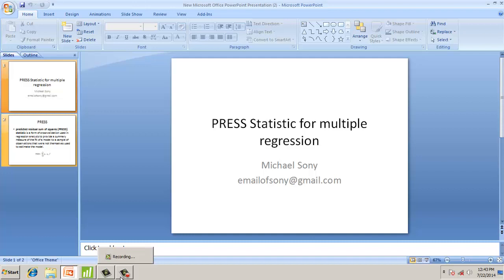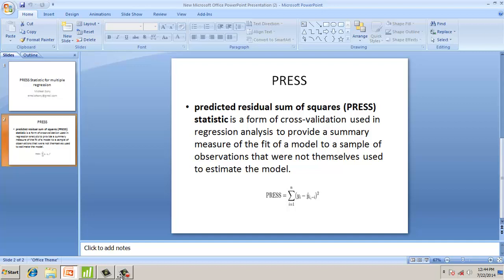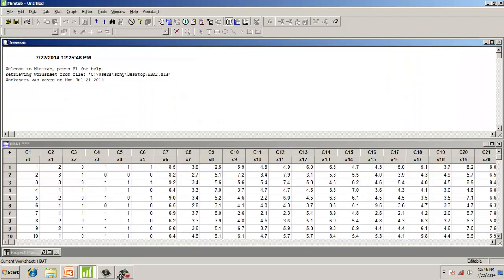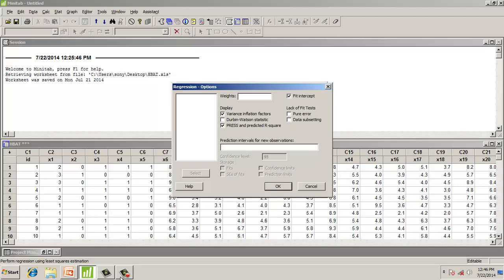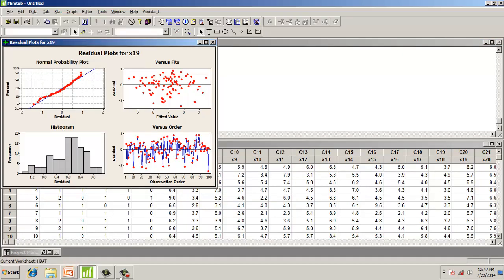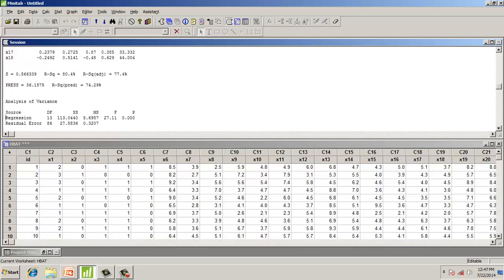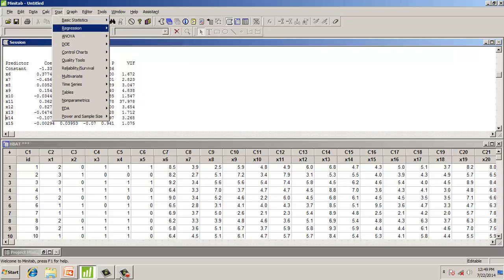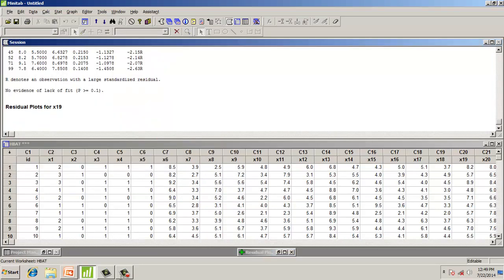PRESS Statistic and Lack of Fit test for Multiple regression